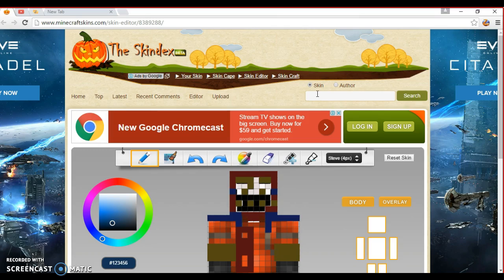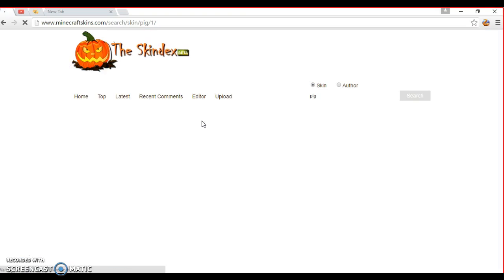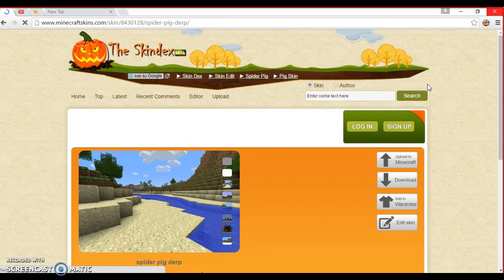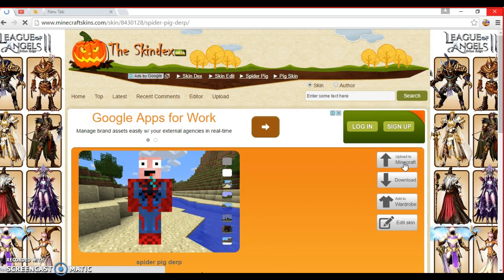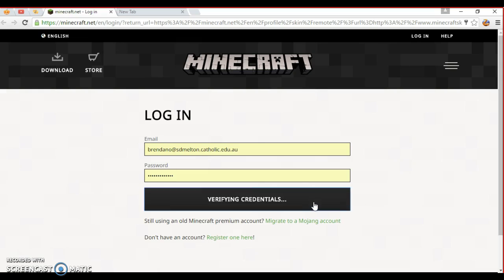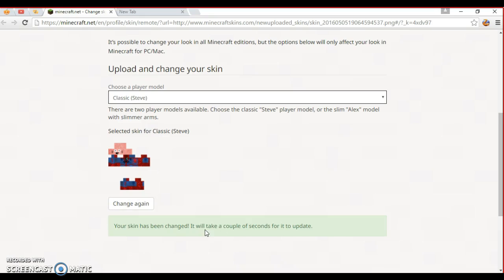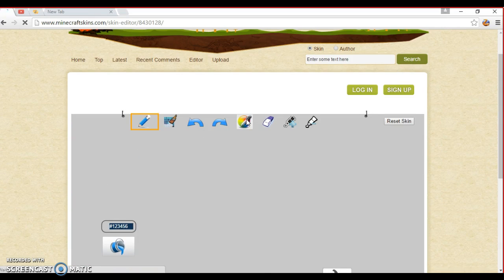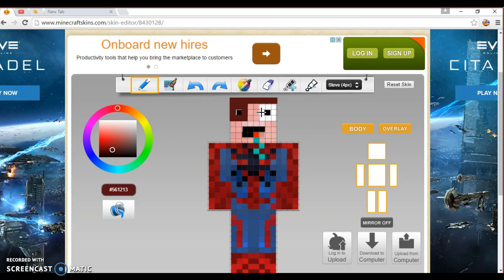HOW TO MAKE YOUR OWN MINECRAFT SKIN AND USE IT IN-GAME!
TO EDIT YOUR SKIN NOW!